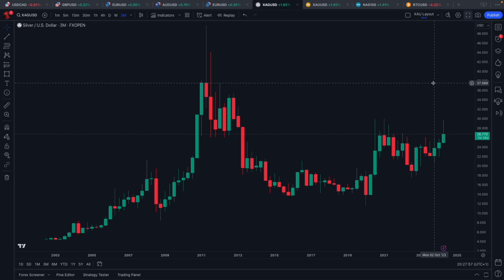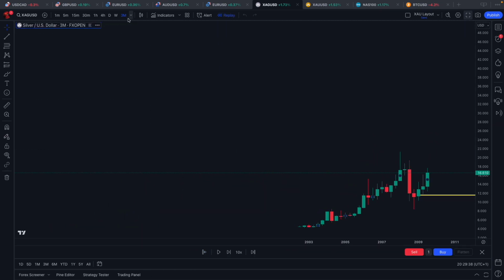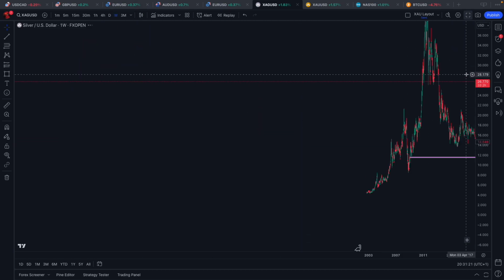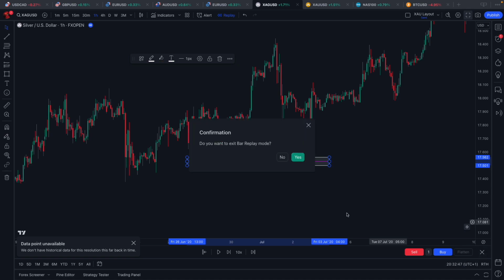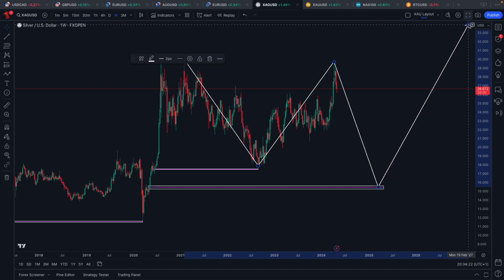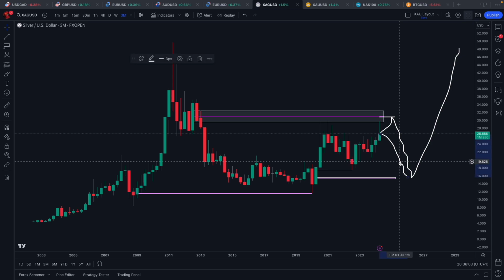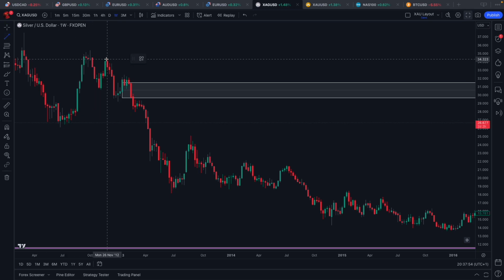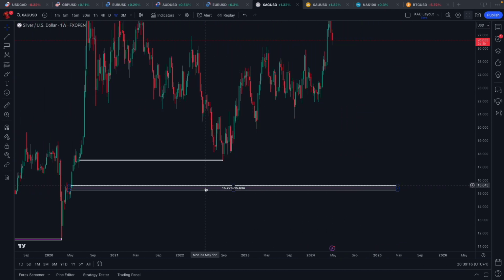LAGFX Case Study Forex Analysis | SILVER XAG/USD | Areas of Demand YOU should BUY from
In today's episode of the LAGFX Case Studies, Luke will walk us through an entire Top-Down analysis of the SILVER currency pair. Luke will start on the 1-Week timeframe and work all the way down to the 5-minute timeframe.

Throughout this video, Luke will talk you through his bias as well as explaining the story that is being created to him through the structure he is seeing. Gain an insight into Luke's opinion on how this market should be tackled in the future.